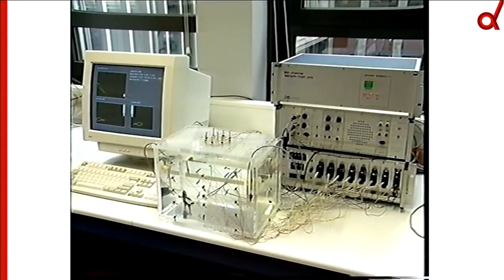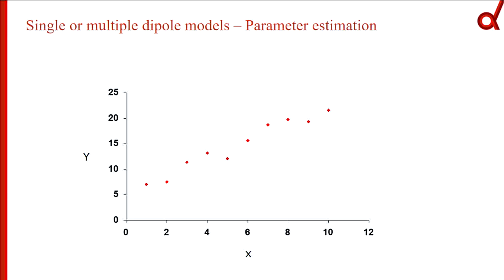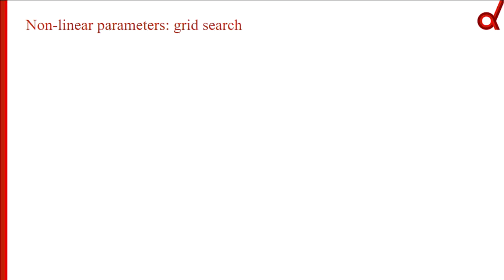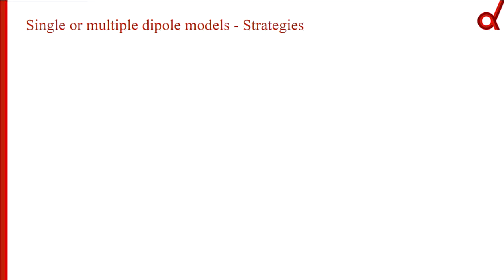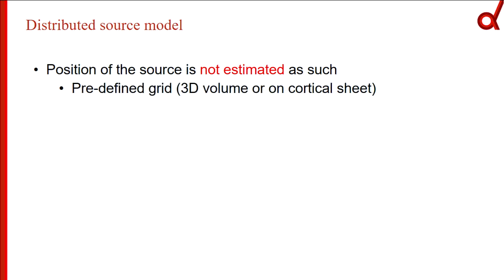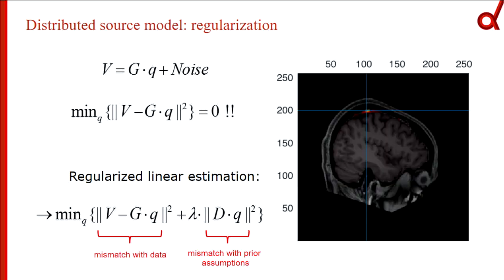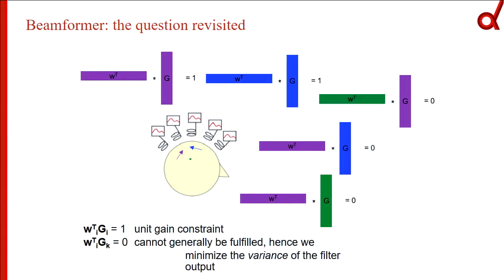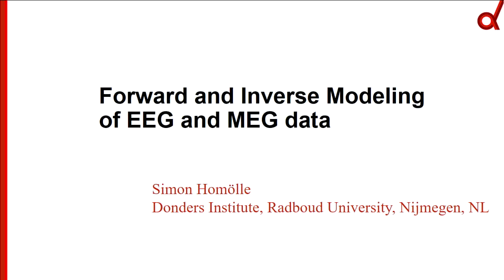OHBM 2018 | Educational Course | EEG and MEG Source Reconstruction with FieldTrip | Part 3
Course Title: EEG and MEG Source Reconstruction with FieldTrip
Part 3
Talk title: Inverse solutions for the reconstruction of cortical activity recorded with MEG/EEG
Presenter: Simon Homlle
Course Description: MEG and EEG channel data provides limited information about the specific cortical regions involved in electric and magnetic brain activities. Source reconstruction overcomes these limitations and gives more insight into cortical activity. The easiest approach for source reconstruction is to use a spherical representation of the human head or a semirealistic template. There are scenarios in which this approximation leads to inaccurate and unreliable source reconstruction results. We will therefore demonstrate an easy-to-use MATLAB analysis pipeline based on the FieldTrip toolbox to increase the accuracy of the source analysis by using individualized realistically shaped volume conductor head models using individual anatomical data and the finite element method (FEM). This full-day educational course will give a comprehensive overview on the current state-of-the-art of MEG and EEG analysis and source reconstruction. During the workshop, the participants will work with a tutorial dataset and learn all important steps to preprocess data and accurately reconstruct cortical activity using the FEM and different inverse solutions. Particular care will be taken to provide hands-on training to the audience on robust and state-of-the-art source reconstruction methods for both basic and advanced MEG/EEG study designs.